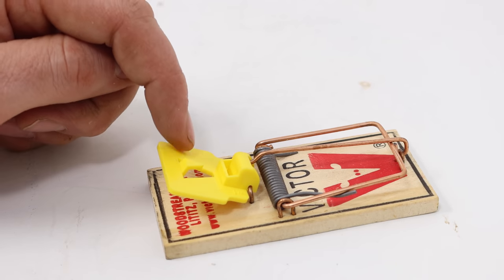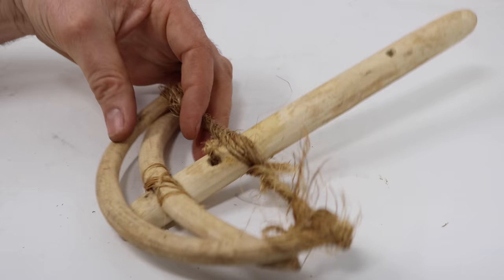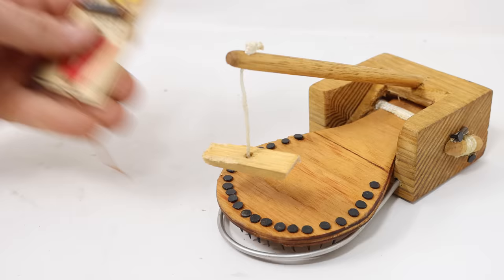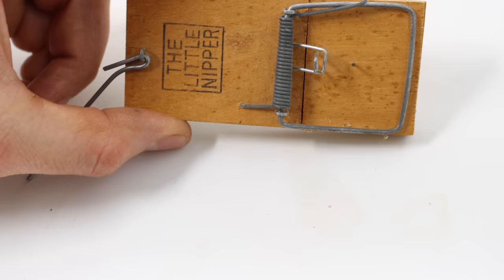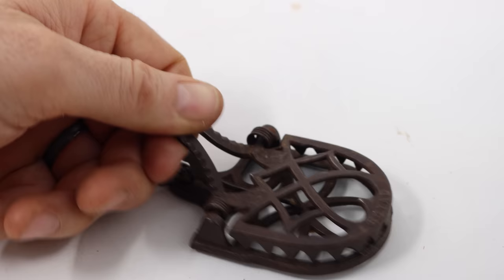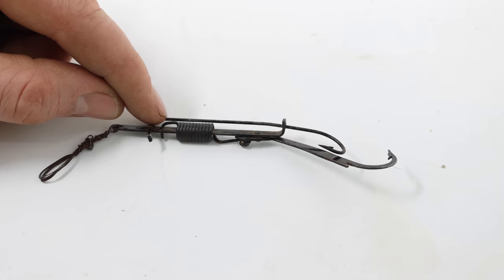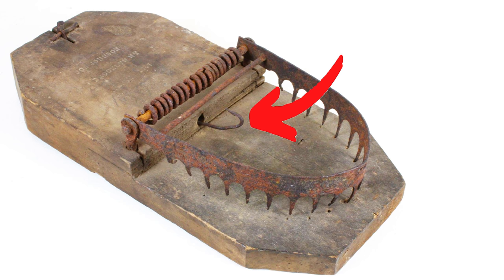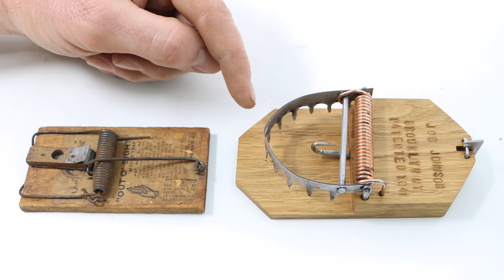Who Invented The First Mouse Trap? The Fascinating History of the Snap Trap. Mousetrap Monday